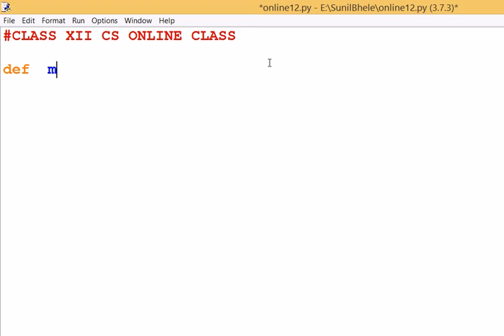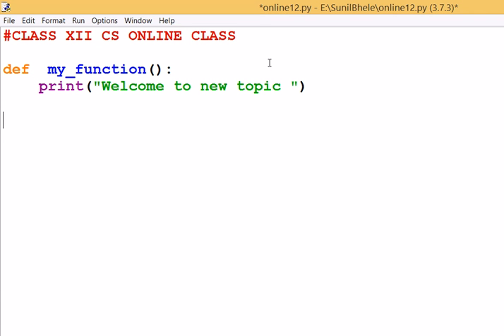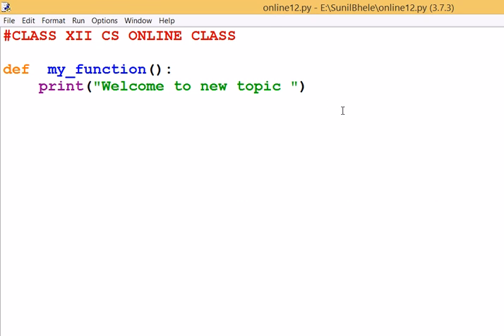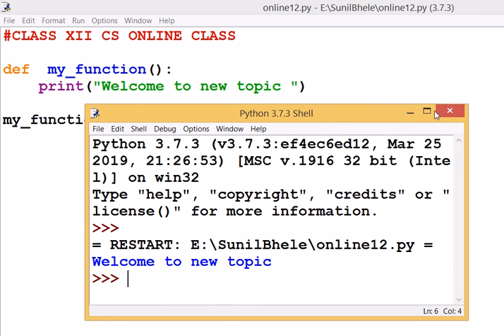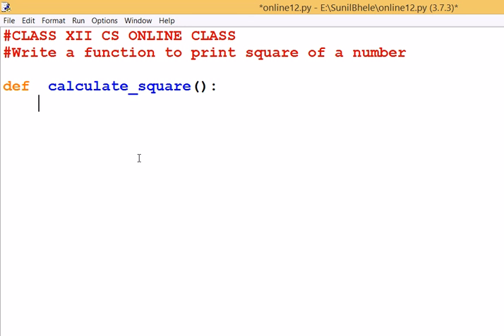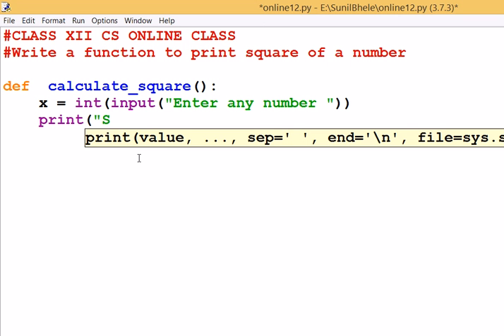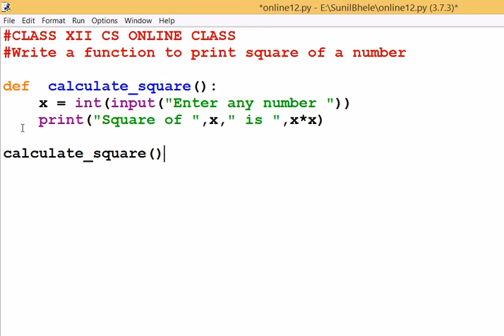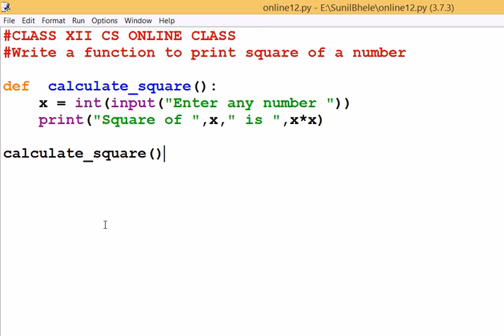1. Function in Python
In this video you will have a brief idea about function in Python Programming. It is for Class XII Students.